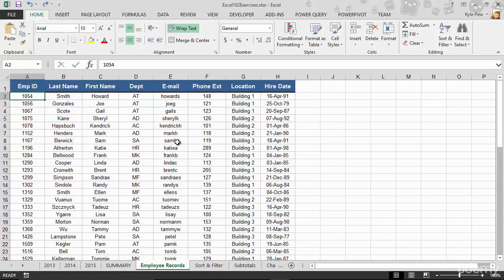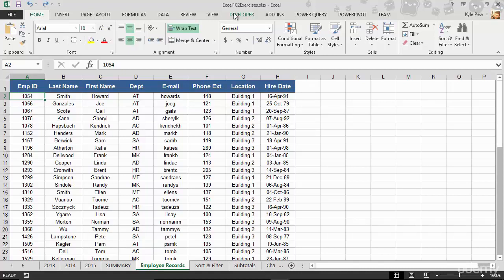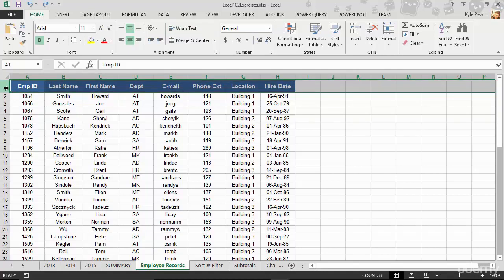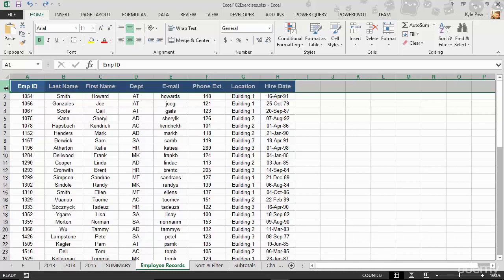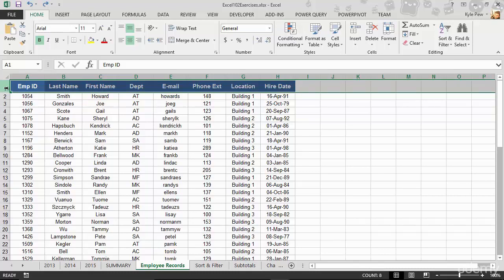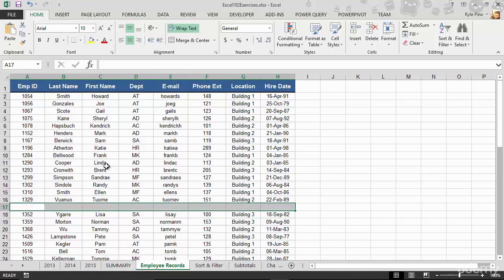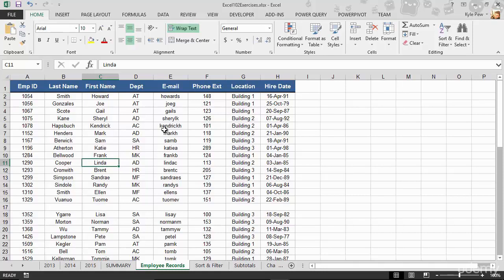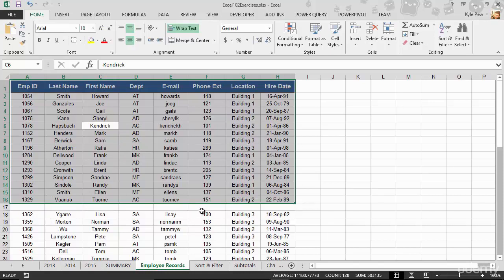Microsoft Excel - Excel from Beginner to Advanced: Understanding Excel List Structure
Hello viewers!

This is Episode 1 of Microsoft Excel Udemy Course -- Microsoft Excel 102 --  Working With An Excel List - Understanding Excel List Structure.

1. Microsoft Excel 101 - An Introduction to Excel
2. Microsoft Excel 102 - Intermediate Level Excel
3. Microsoft Excel 103 - Advanced Level Excel
4. Master Microsoft Excel Macros and VBA in 6 Simple Projects

1. Creating effective spreadsheets
2.Managing large sets of data
3. Mastering the use of some of Excel's most popular and highly sought after functions (SUM, VLOOKUP, IF, AVERAGE, INDEX/MATCH and many more...)
4. Create dynamic report with Excel PivotTables
5. Unlock the power and versatility of Microsoft Excel's Add-In, PowerPivot
6. Audit Excel Worksheet formulas to ensure clean formulas
7. Automate your day to day Excel tasks by mastering the power of Macros and VBA